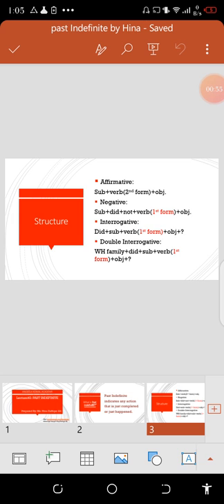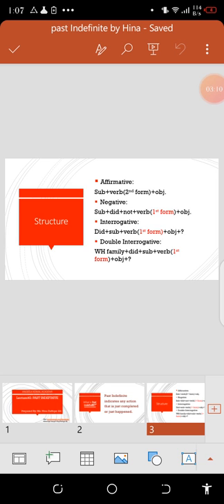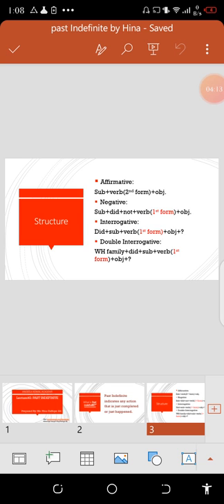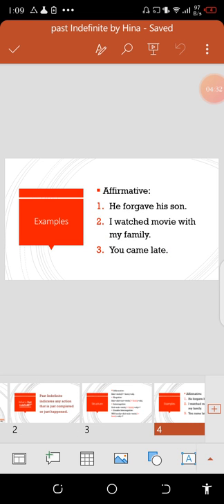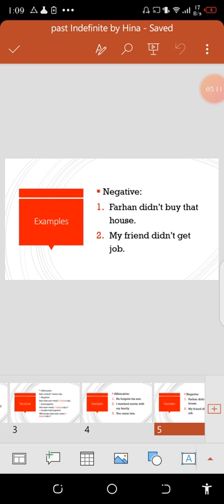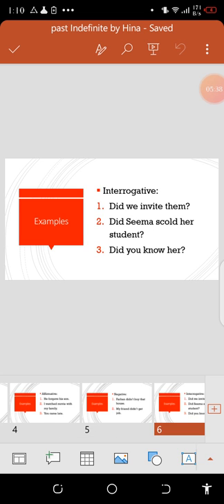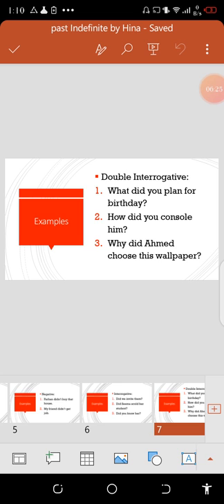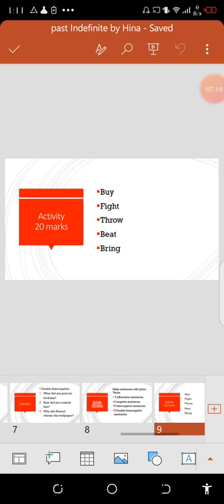hina zulfiqar ali, past indefinite, what is past indefinite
This Channel is created for following purposes;
-Introduce online English Coaching.
-Various counseling and Life Coaching sessions.
-Motivation talks.
This channel is beneficial for all either you belong to Urban or Rural Areas, either you are working person or searching for job, either you are housewife or working woman.
It is beneficial for school/college/university students as they have very tough schedule.
FACILITIES:
-Free online English Coaching.
-You can learn at your own time.
-Free Certificate of our Institute (for limited time)
-Free life coaching sessions.
-Free motivatinal talks.
-Free learning material
-Close Co-ordination through whatsapp group.